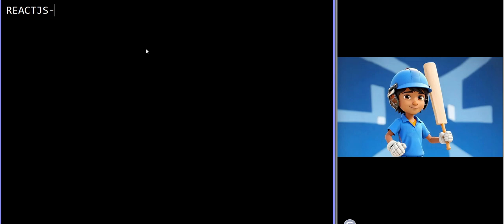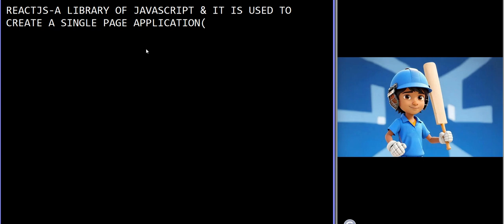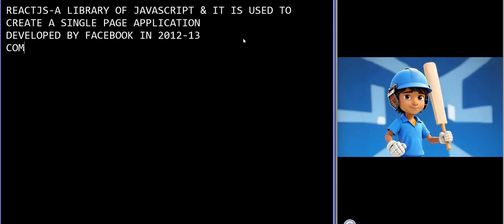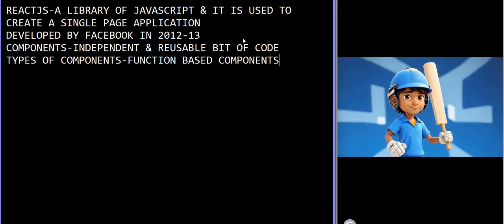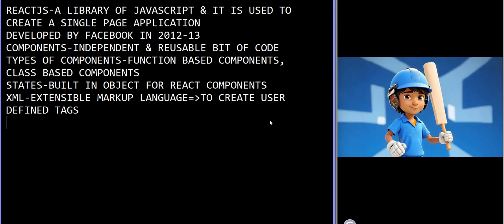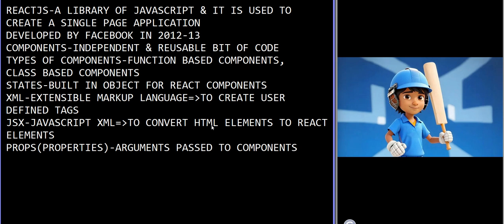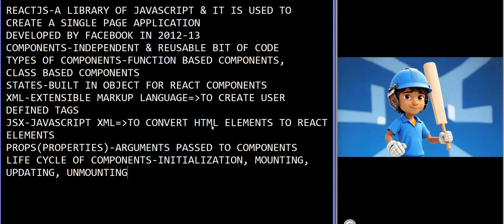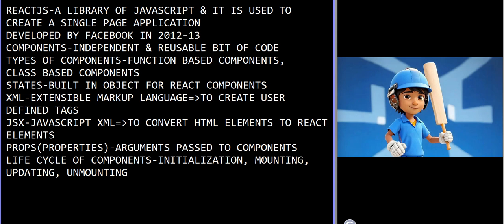React introduction, components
About React introduction and components